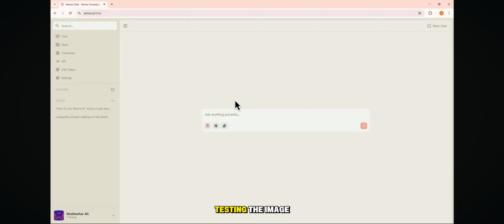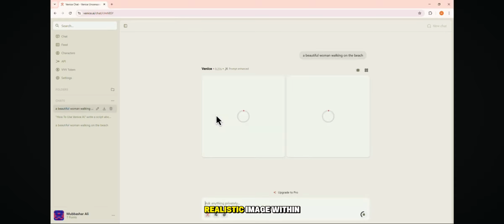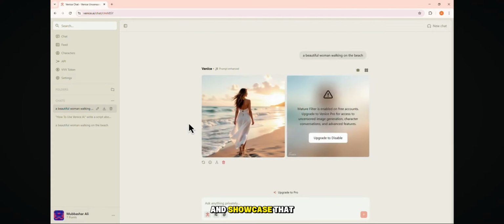How to EASILY Use Venice AI (NEW 2026 GUIDE)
Want to learn how to use Venice AI? In this video, I’ll show you exactly how to set up your Venice AI account, explore its AI tools for text, art, and content generation, and make the most of its free and premium features. Whether you’re using Venice AI for creative writing, AI image generation, or productivity tasks, this step-by-step tutorial covers everything from signing up to crafting the perfect prompt. You’ll also learn how to optimize your results with advanced settings, and discover what makes Venice AI one of the best new AI platforms in 2025.